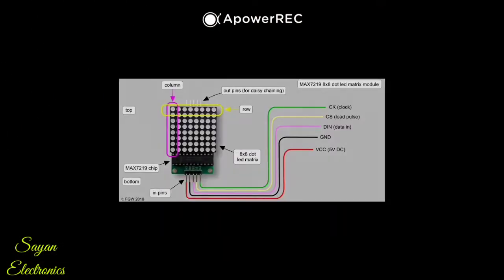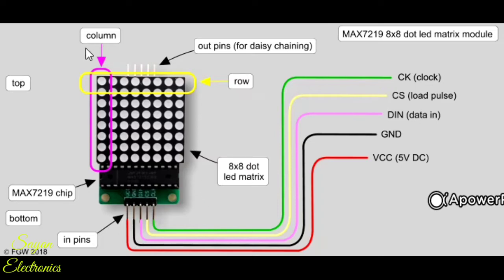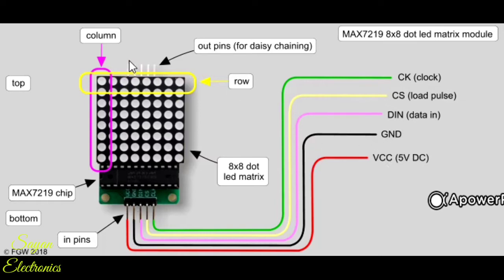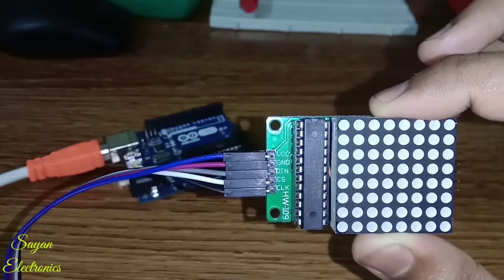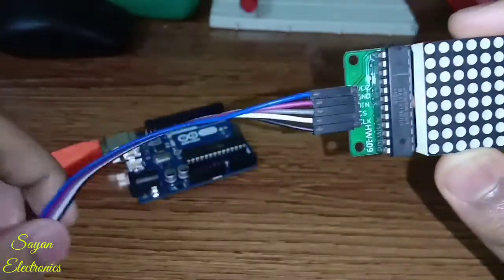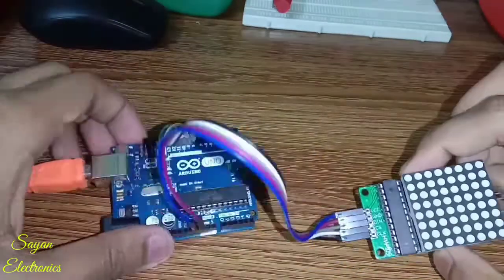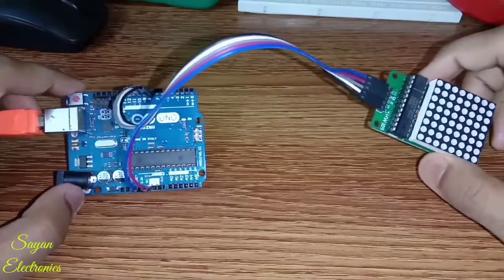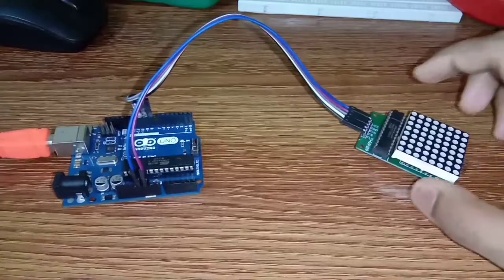How to connect MAX7219 Led 8x8 Dot Matrix Display with Arduino | Part-1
Component Buying Link :-

Programming the MAX7219 Led Dot Matrix Module will realease soon with all nessesary code links